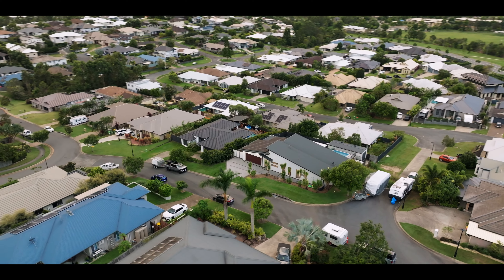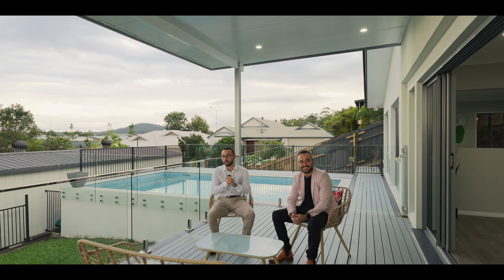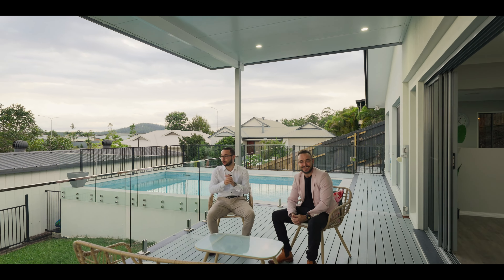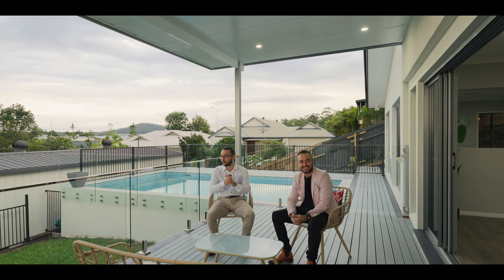6 Picton Court, Upper Coomera